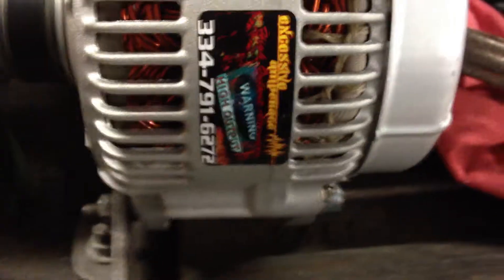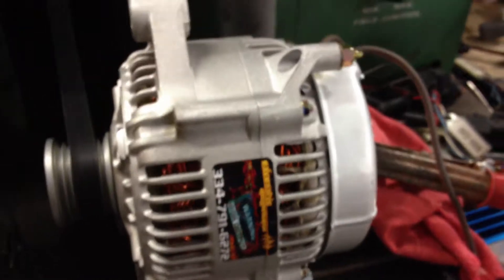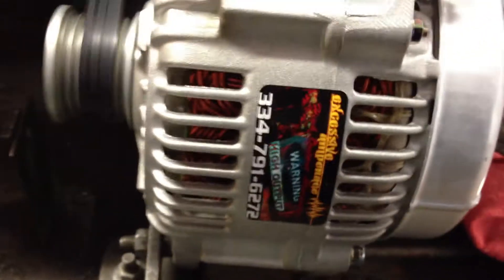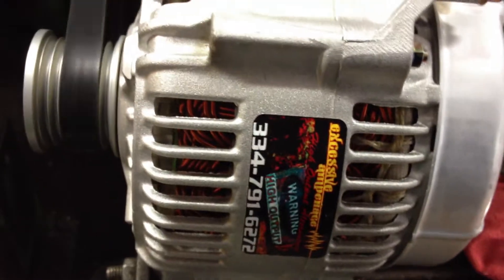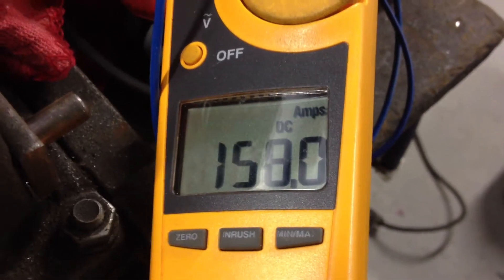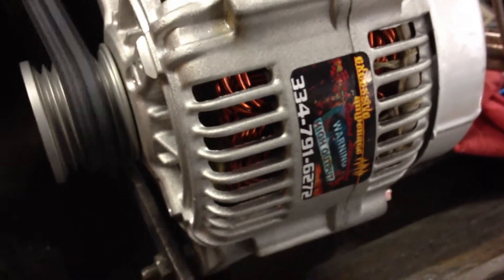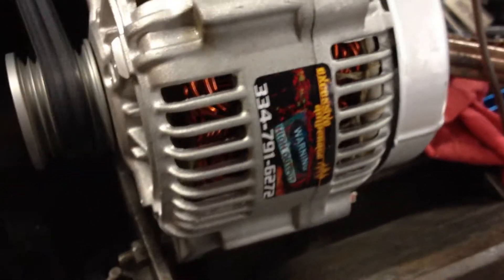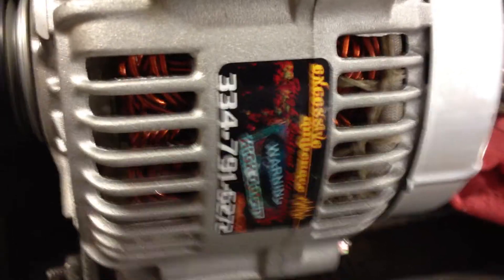Dodge / Jeep alternator low rpm test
This video just shows the kind of power you will get from Excessive Amperage. This is tested at a very low rpm as you will see in the video.